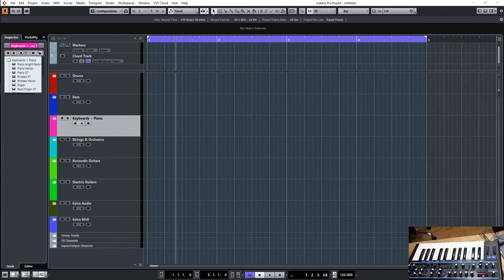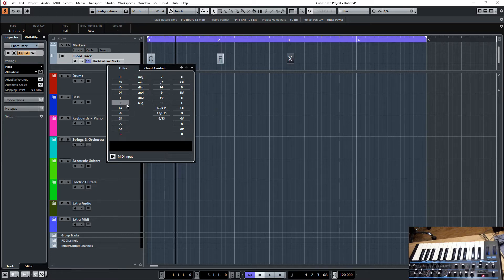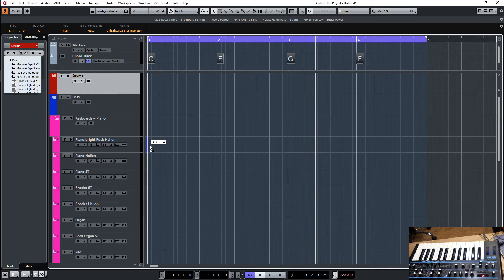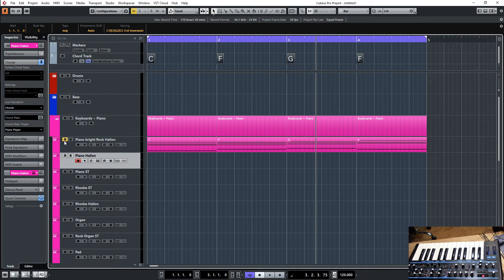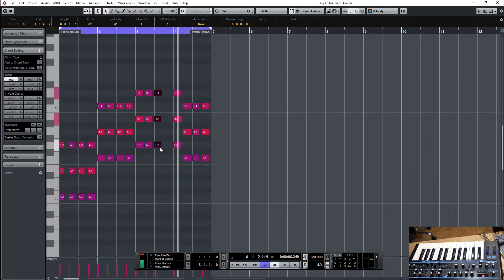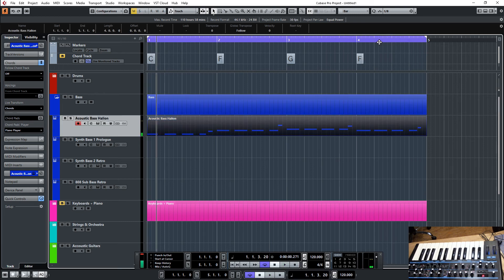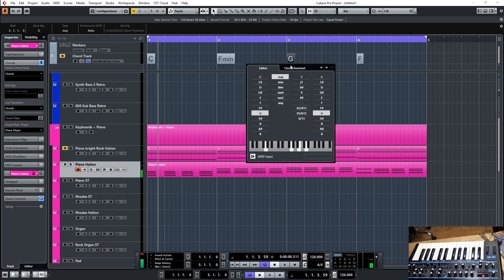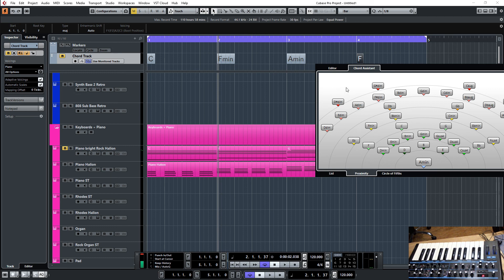Using the Chordtrack in Cubase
A brief introduction on how to use the Chordtrack in Cubase.